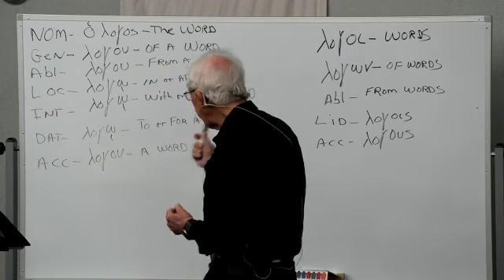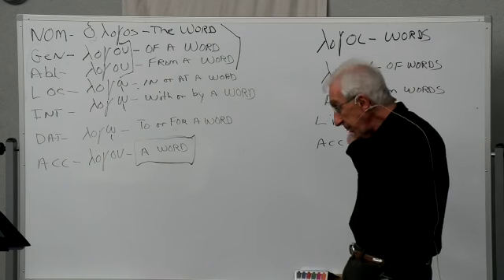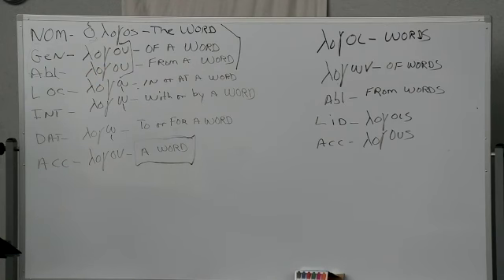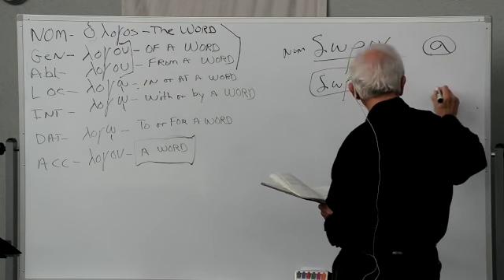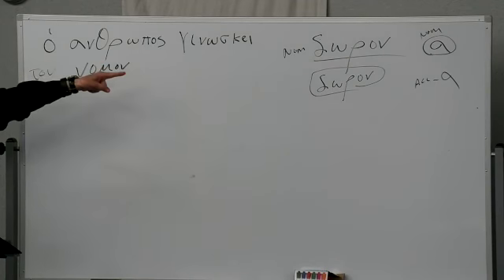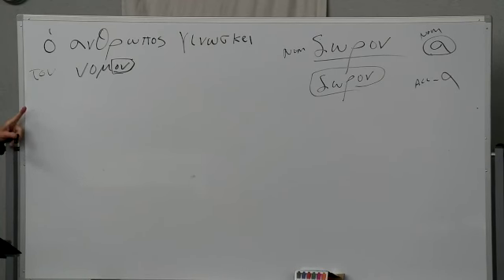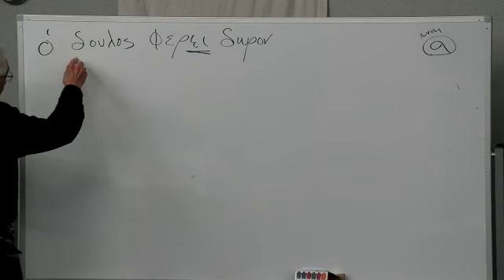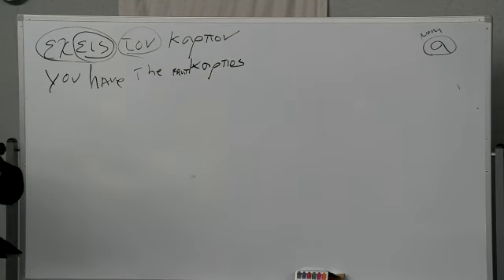2-24-22 The Greek Class (Lesson 7)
The Refuge Church - Dr. Cliff Estes